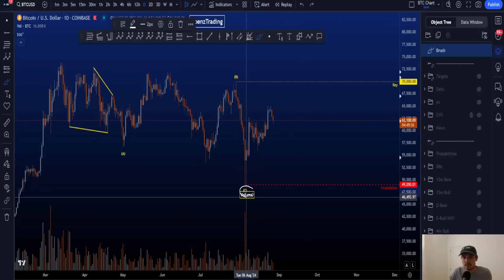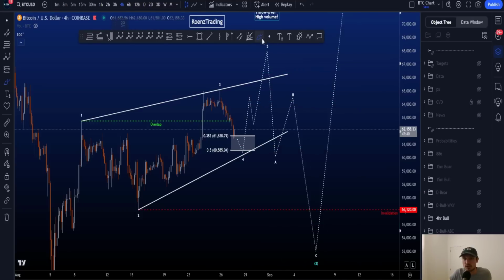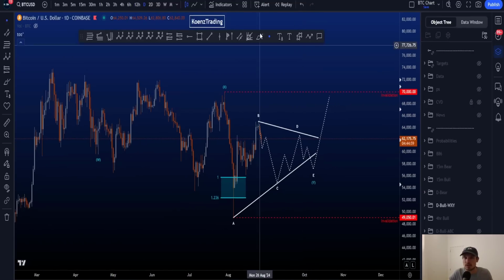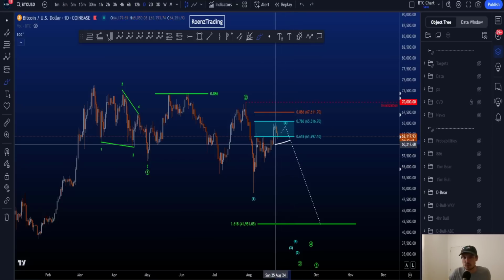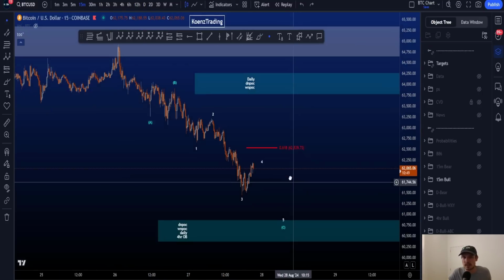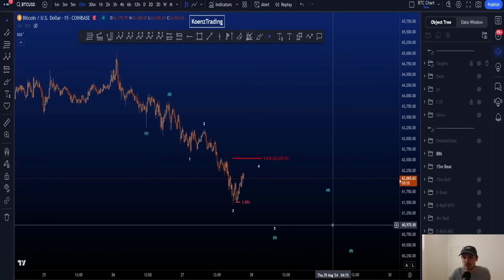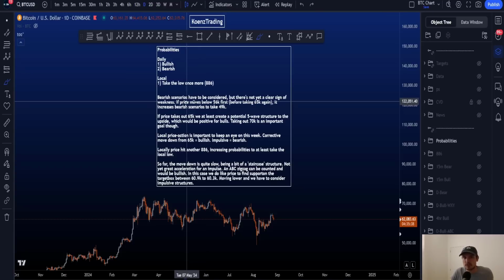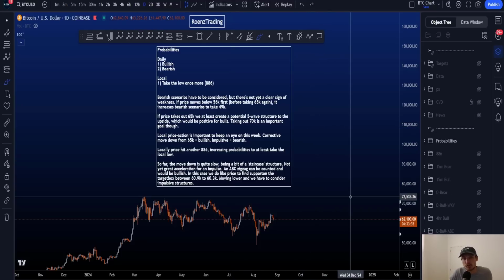These Levels Are Must-Hold for Bulls (Or 49k Is On Again..) | Bitcoin Elliott Wave Analysis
These Levels Are Must-Hold for Bulls (Or 49k Is On Again..). In this Bitcoin Elliott Wave Analysis I explain what to look for next for the Bitcoin Price. If there's relevant Bitcoin News I'll cover it. Analysis done on timeframes relevant for day trading and swing trading.
🔶Main Trading Platform = BingX - $5000 in bonuses. $30k prizepool, deposit & trading bonuses

▶ TIMESTAMPS
0:00 Daily Bullish Scenario #1 (same)
1:17 4hr Bullish Scenario (update)
3:44 Daily Bullish Scenario #2 (new)
6:11 Daily Bearish Scenario (update)
8:12 15min Bullish Scenario (new)
10:22 15min Bearish Scenario (new)
11:45 Probabilities